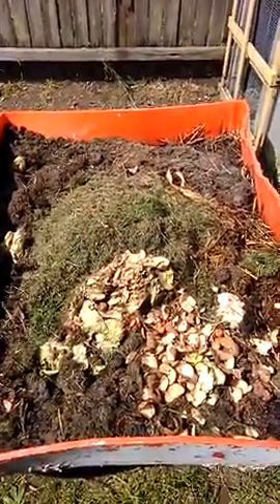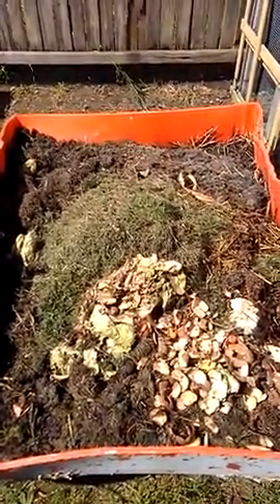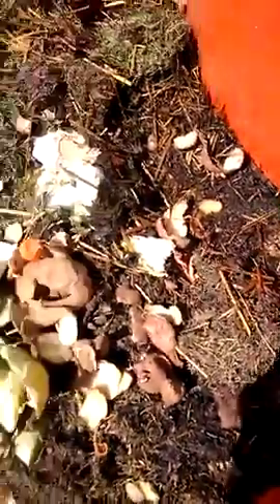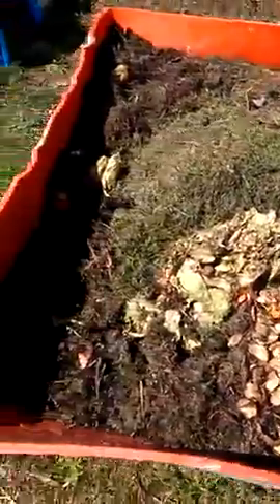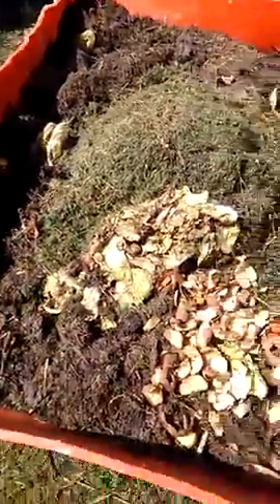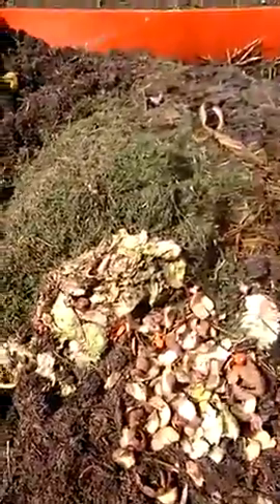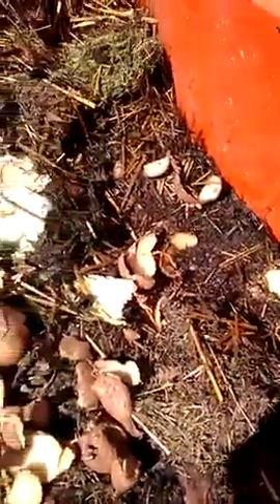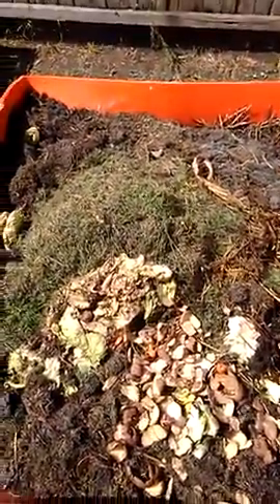24. Compost making dirt from big bin for gardens.mp4